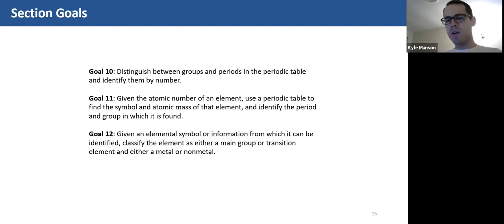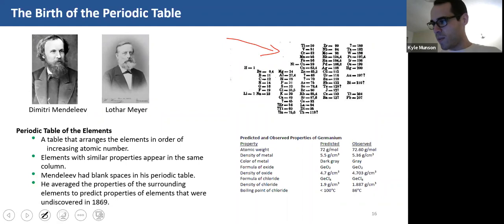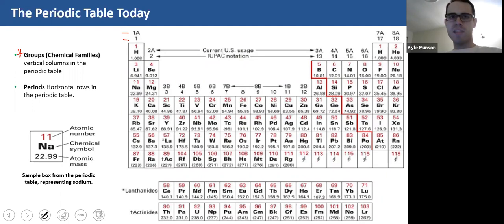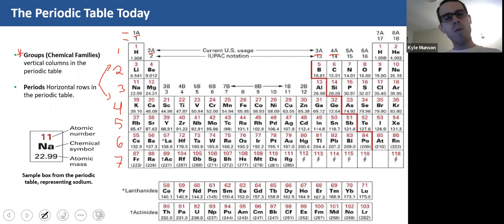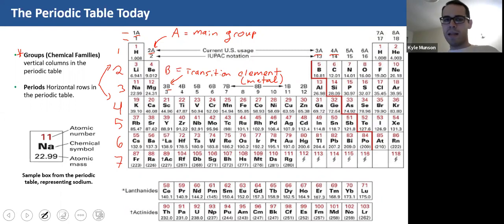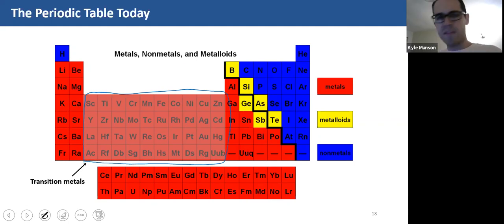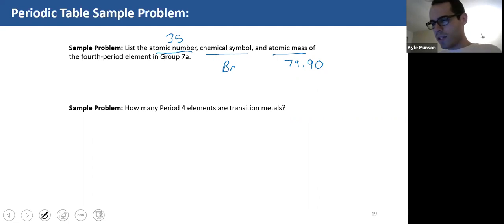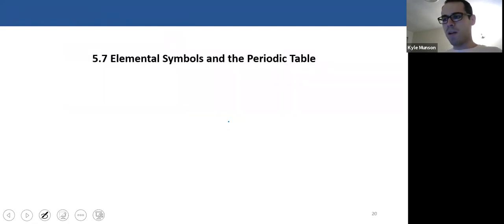Chapter 5.6: The Periodic Table